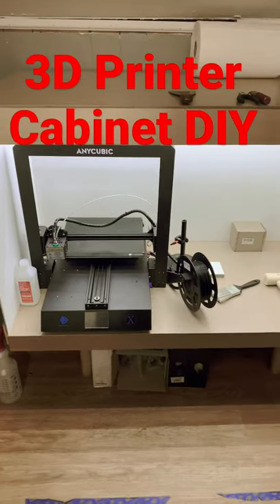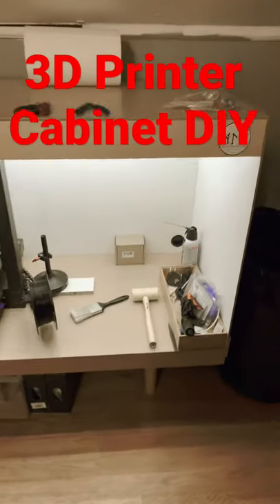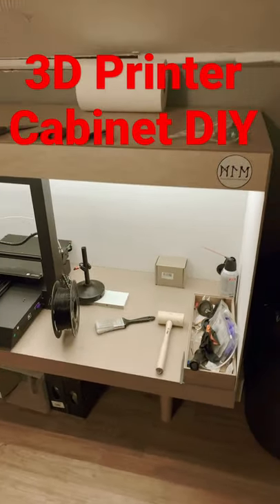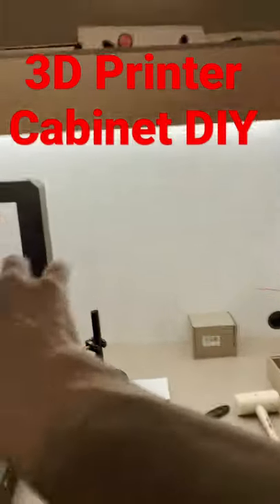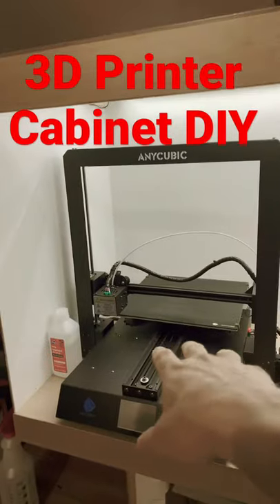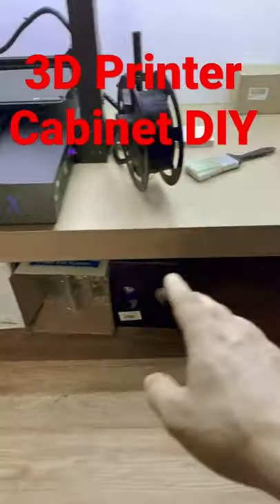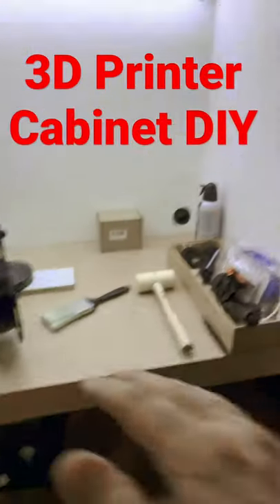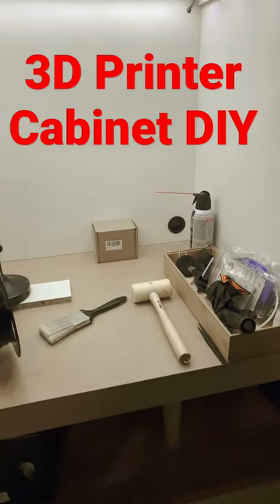3D Printer Cabinet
DIY 3D Printer Cabinet for my Anycubic 3D Printer! Build video on my channel, go check it out!